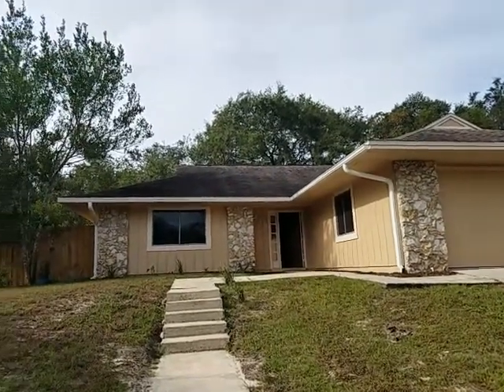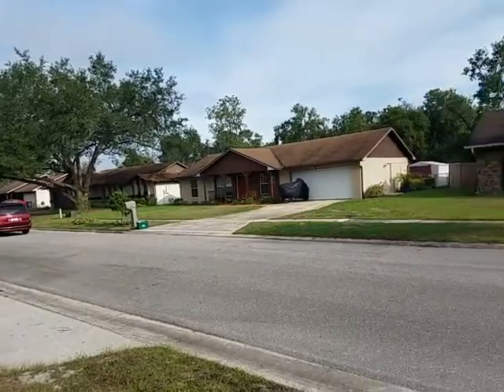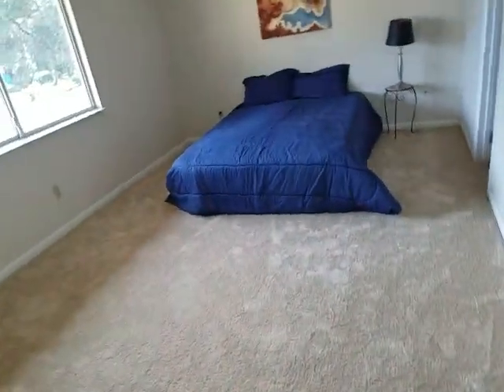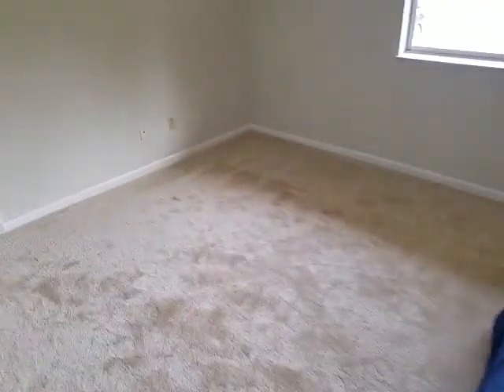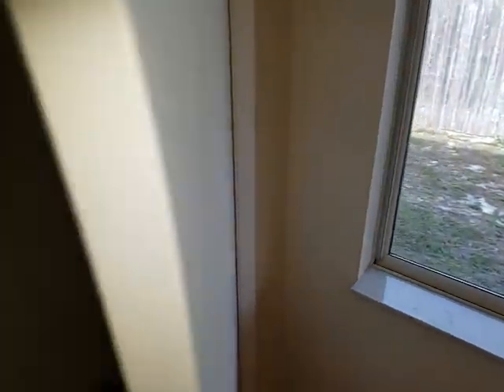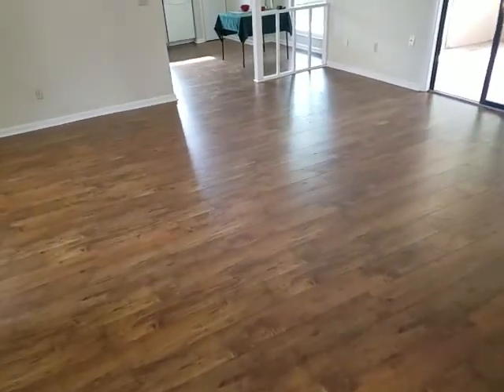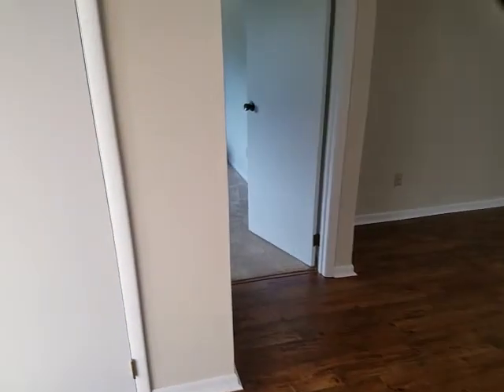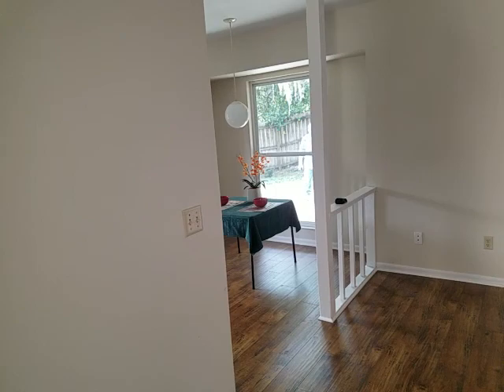Top Casselberry Realtor Scott Garrison | Wyndham Woods | 448 Sundown Trl, Casselberry, FL 32707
Best Realtor Virtual Tour of the Casselberry Real Estate Property taken by Re/Max Town & Country Top Orlando Realtor Scott Garrison of the Garrison Brothers Realtor Team located at: 448 Sundown Trl, Casselberry, FL 32707 in Wyndham Woods subdivision.

It is so difficult to get a true Picture of what a Central Florida Casselberry Real Estate Property really looks like, or how the actual neighborhood feels, from looking at Pictures online on Zillow, or Realtor.com alone. You can trust Top Realtor Scott Garrison with ReMax Town & Country and the Garrison Brothers Real Estate Team to provide you an in-person vision of the most interesting or Best Central Florida Properties for Sale today here! As one of Central Florida’s Best Realtors, Scott Garrison has been Actively selling Orlando and Central Florida Real Estate his entire professional life for the past 30+ years!